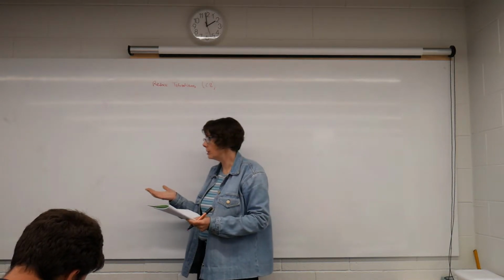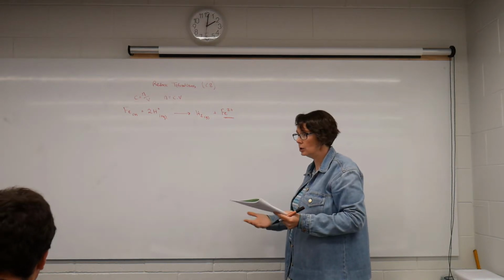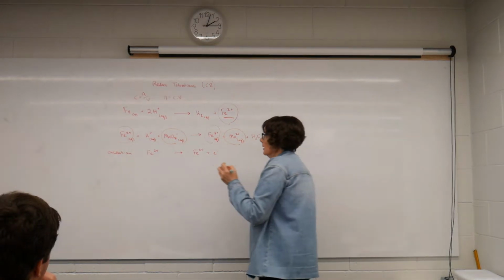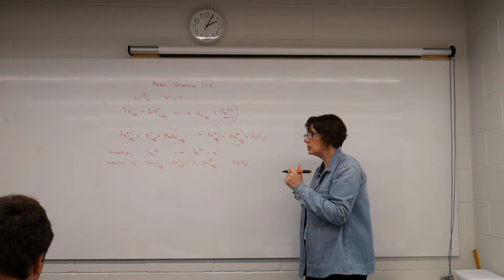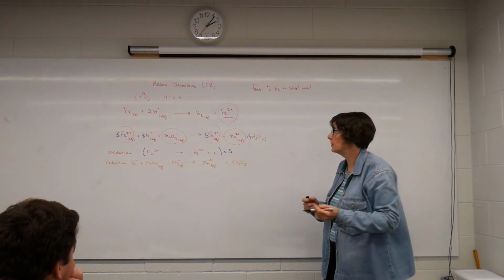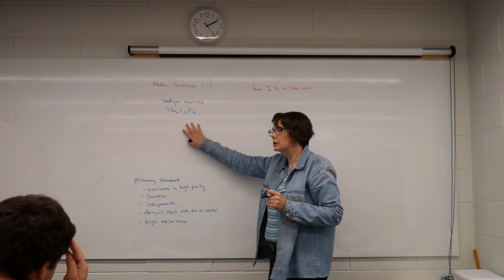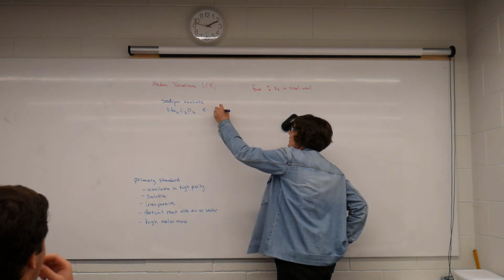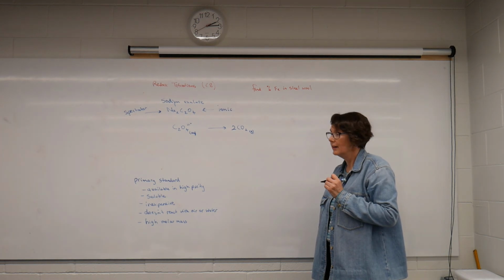Criterion 8 REDOX Titration Week 7 Lesson 3 2021